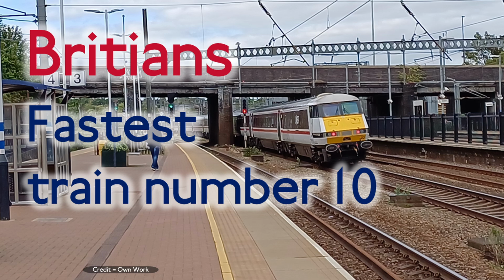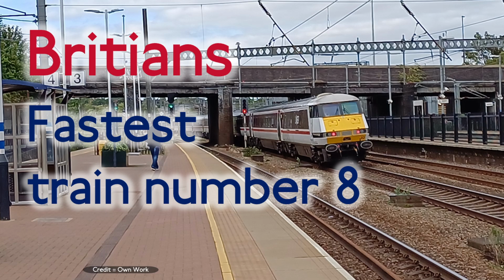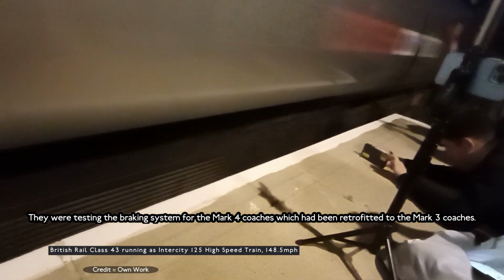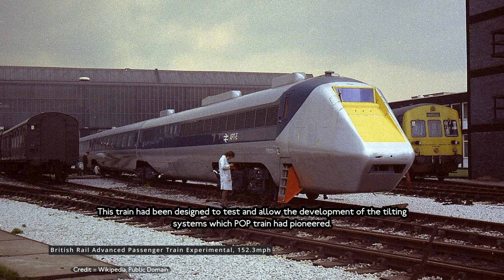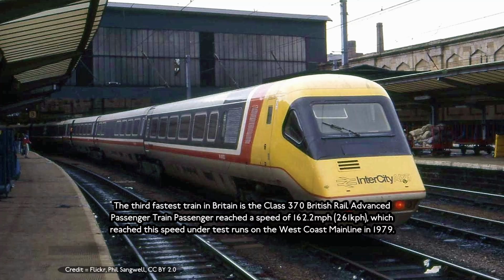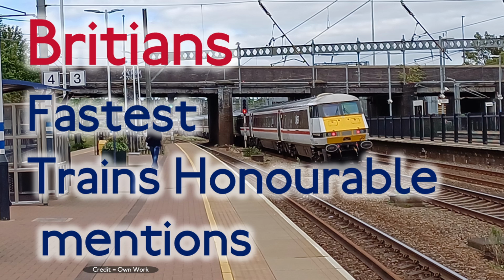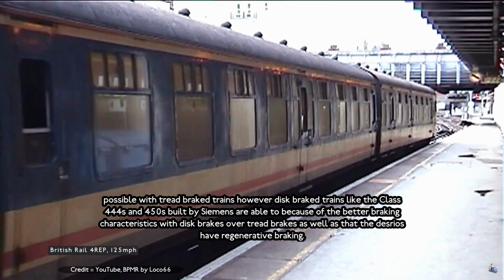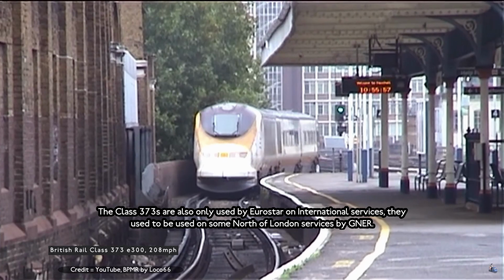Britains top ten fastest trains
In this video, I go through the top ten fastest trains in Britain, I start off with the London North Eastern Railway A4, then on to the Intercity 125 and then on to the Class 395 Javelin and to find out the rest you will have to watch the video. Some of the footage in this video has been kindly provided by   @BPMR  and @AnthonyFurnival  so please check out their great content as well. Featuring embedded subtitles to help improve understanding due to Mobius Syndrome.

Chapters,
Intro = 0:00
Number 10 = 0:14
Number 9 = 0:39
Number 8 = 1:10
Number 7 = 1:46
Number 6 = 2:17
Number 5 = 2:53
Number 4 = 3:24
Number 3 = 3:58
Number 2 = 4:33
Honourable Mentions = 5:02
Number 1 = 6:15

I use a Panasonic Lumix DC-TZ90 for most of trainspotting videos, if it is in 4k then it was filmed with this.
I use a phone camera as well.

All views and opinions are solely my own and do not reflect opinions of companies I am associated with or employed by.